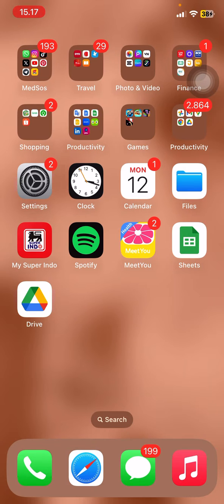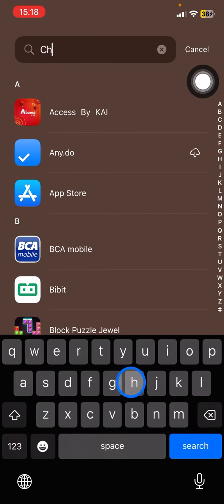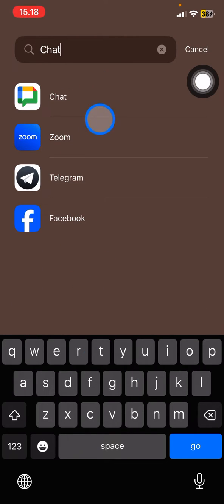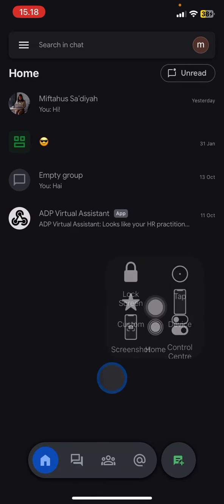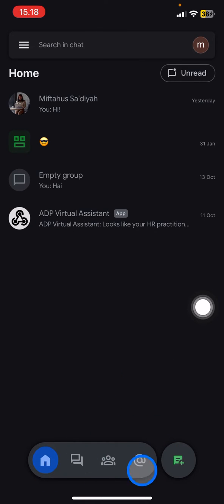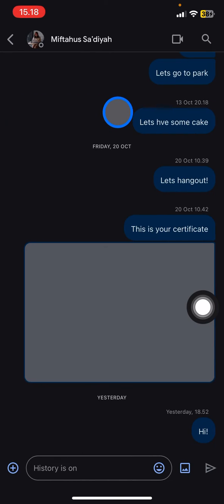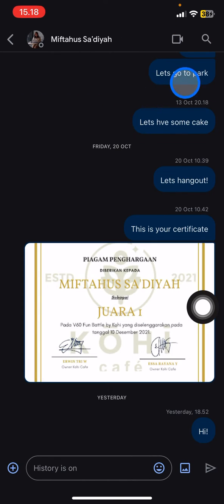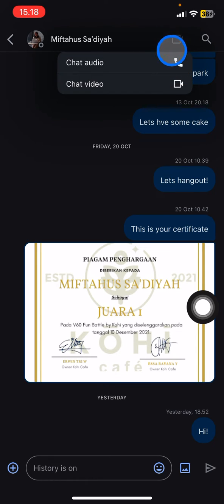❤️ SKILL BUILDER: How to Make a Video or Audio Call in Google chat (EASY)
Exploring the hidden tools of google chat on iPhone! Google chat is an application base on communication services that produces by google. Eventhough the name of the application is google chat, this application will not limit you to make a call to your friends both in audio or video call. The call button is placed in a room chat that you have. Follow this video tutorial to find a way creating an audio or video call on google chat.